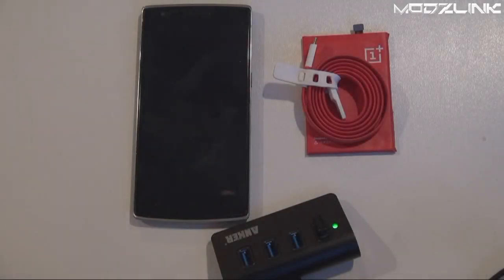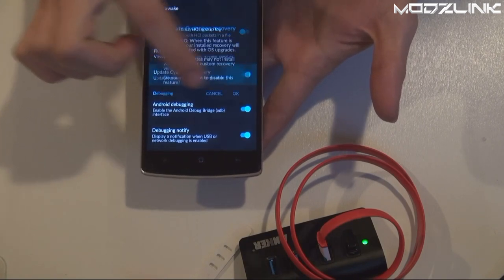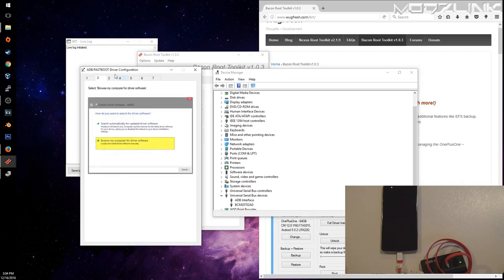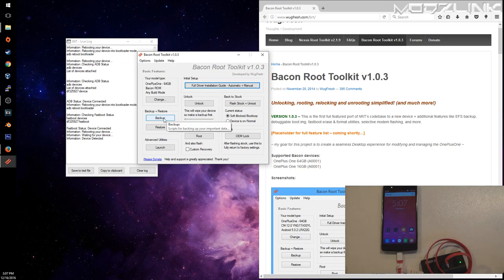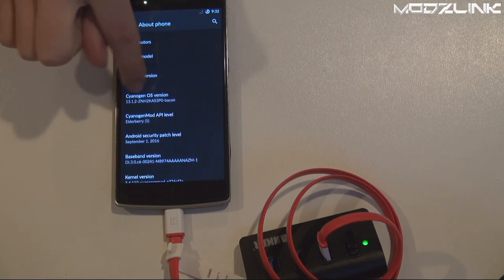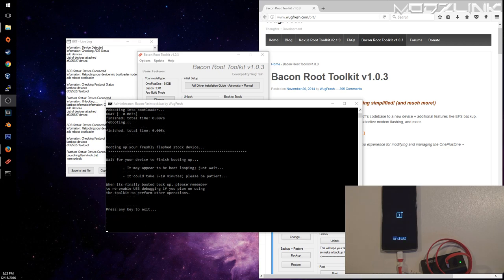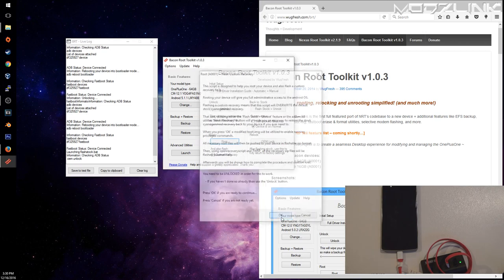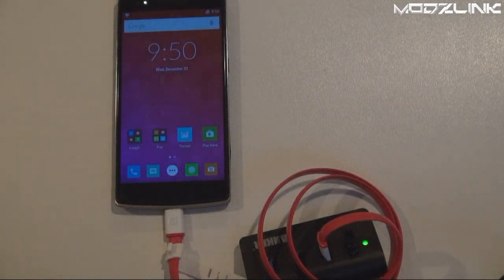How to Root a OnePlus One on stock CM 13.1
Browse faster, safer and more privately with the Brave Web Browser!

This video will show you how to root a OnePlus One on the latest CM 13.1 firmware.

1. Enable USB debugging / disable recovery updates
2. Install PC drivers
3. Unlock Bootloader
4. Re-enable USB debugging / disable recovery updates
5. Downgrade to CM 12.2
6. Re-enable USB debugging / disable recovery updates
7. Root and install TWRP recovery
8. Update busybox and superSU
9. Profit

OnePlus One

DOWNLOADS

SUPPORT US

Enjoyed the video or found it helpful? feel generous? you can donate on the main channel page.

Purchase items on our store!

PIA VPN
Secure and encrypt your internet connection with Private Internet Access!

MUSIC

Like Apollo - Jummysquare
Monks - Topher mohr and Alex Elena
Get Back - Silent Partner
Evil Streets - MK2
Take That Back - Silent Partner
Capital - Silent Partner
Noble Dub - Silent Partner

For other news, unboxings, reviews, tutorials, customizations, repairs and more

Follow ModzLink on these social networks.